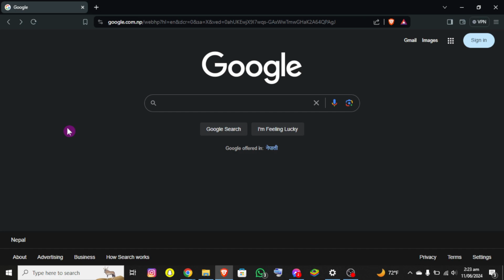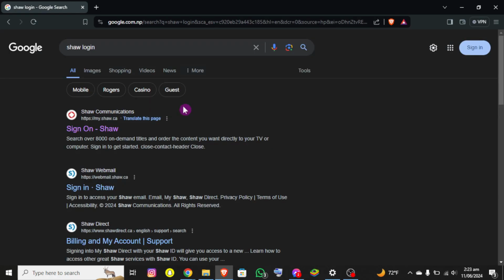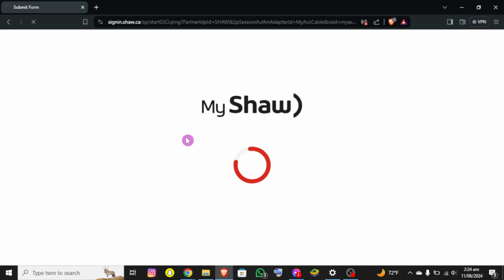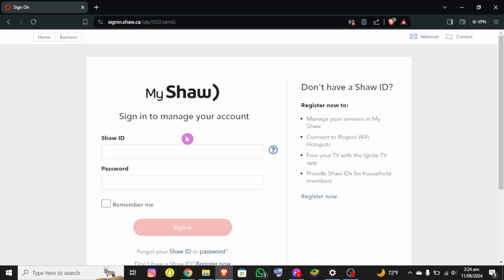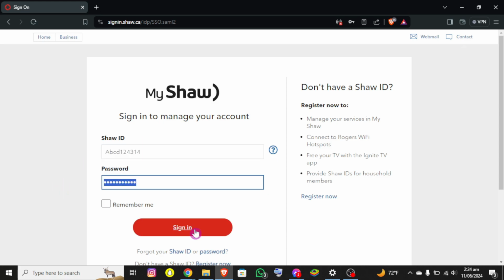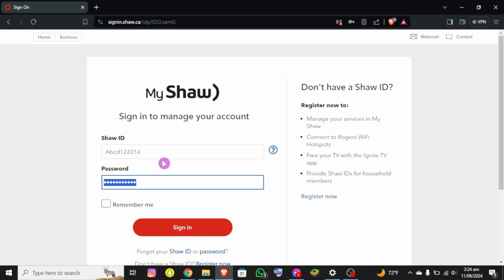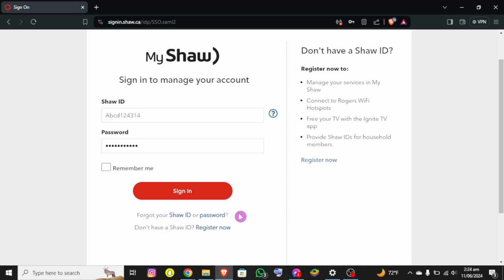How To Login Shaw Webmail Account | Shaw Cable Account Login Sign in (Full Tutorial)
In this video I'll be showing you how to sign in to shaw cable webmail account. So watch the video till the video till the end so that you won't miss any steps on how to log into your shaw webmail account